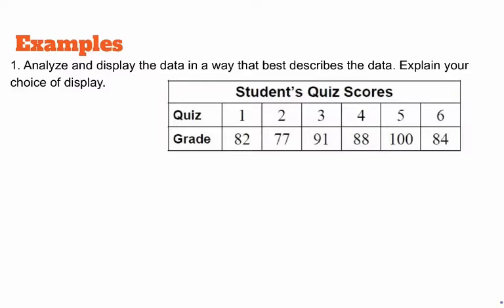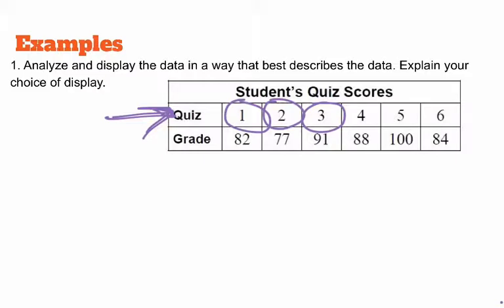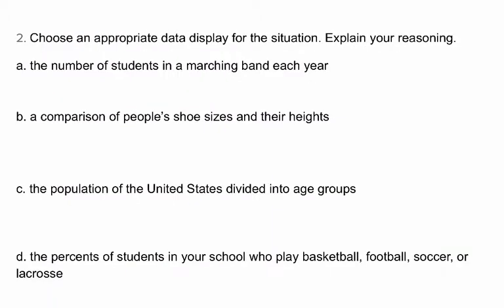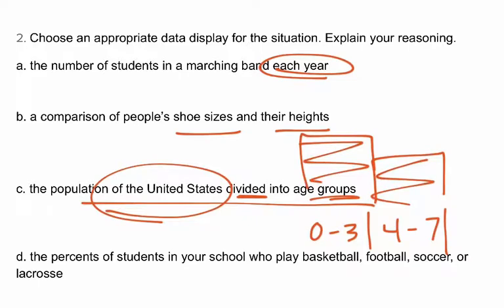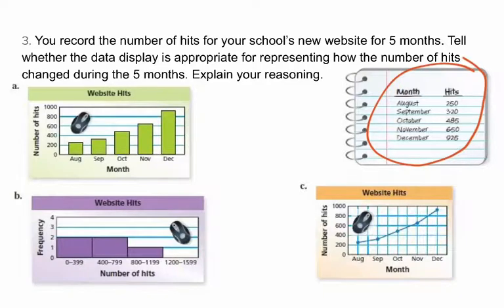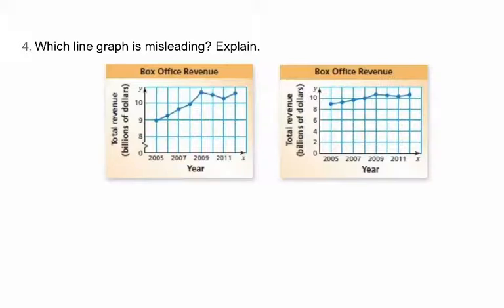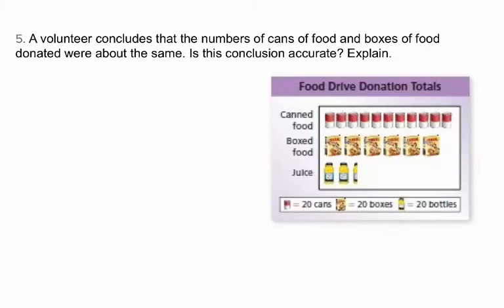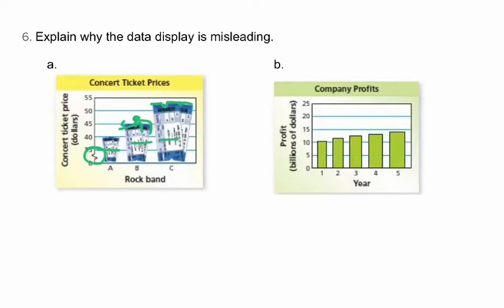Pre-Algebra - Lesson 9.4B: Choosing a Data Display Part 2